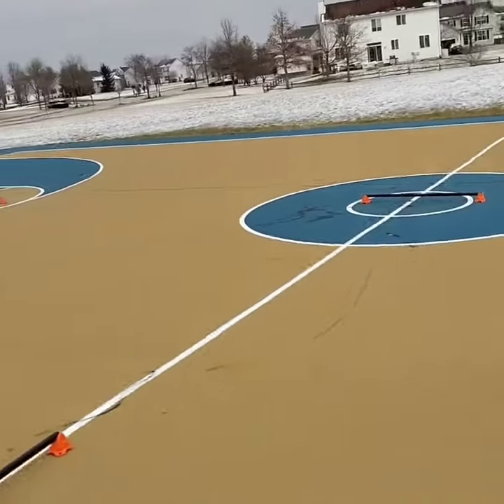Above & Beyond Hockey Development